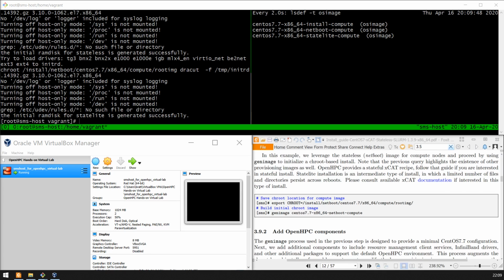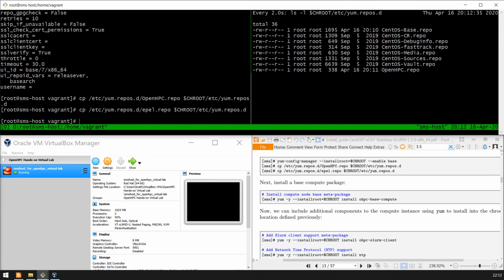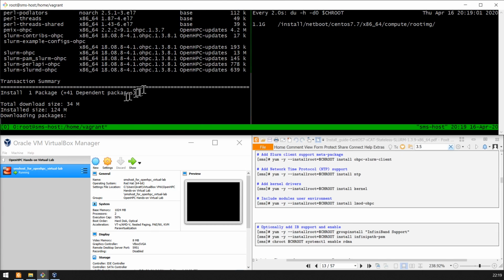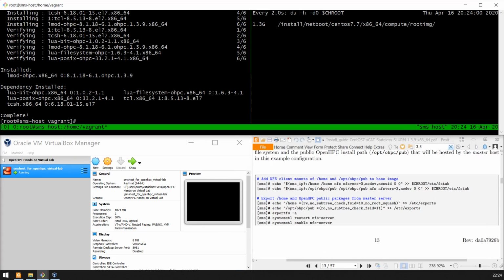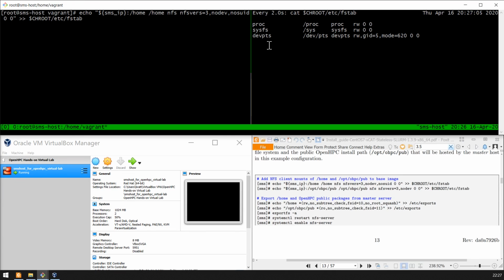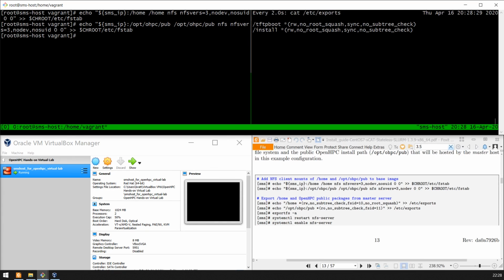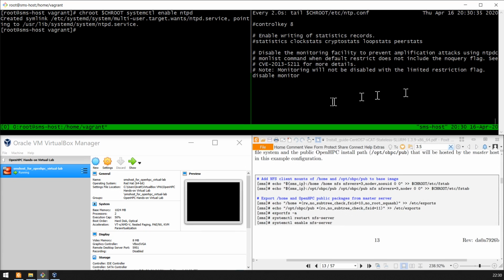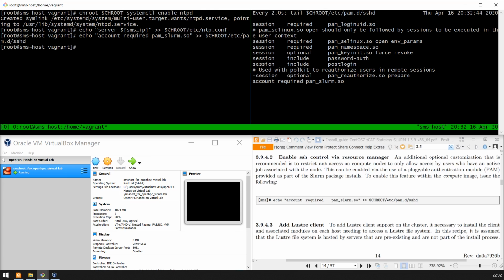3.02B - HPC Ecosystems OpenHPC101 - Define compute image for provisioning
This material was developed at the Centre for High Performance Computing, NICIS, South Africa (link below) as part of a self-paced Hands-on OpenHPC tutorial.